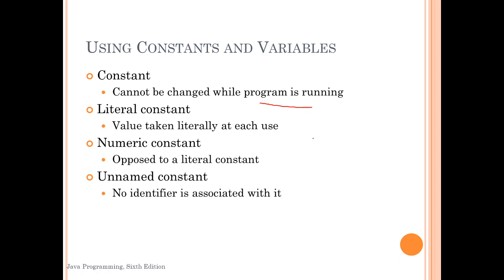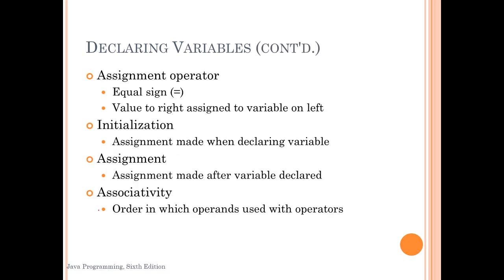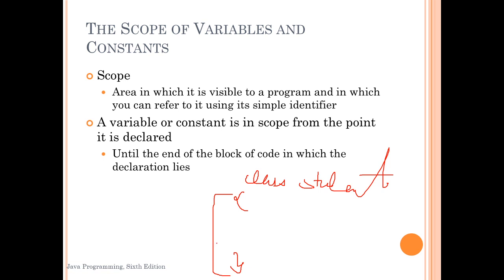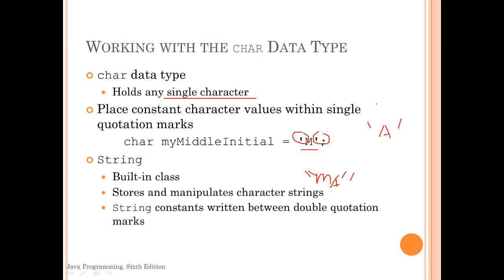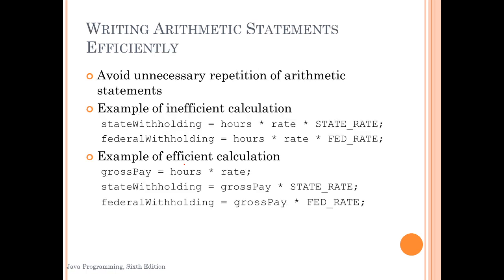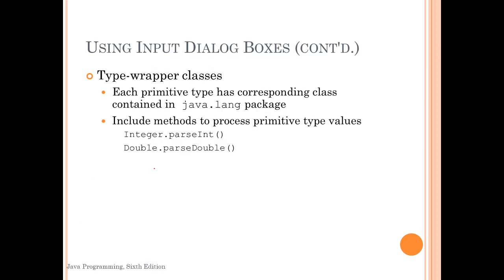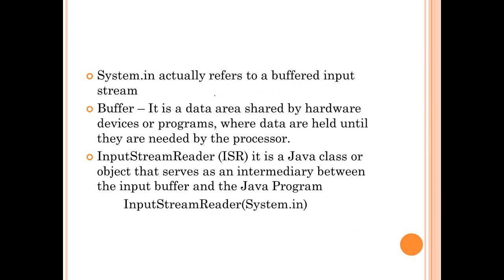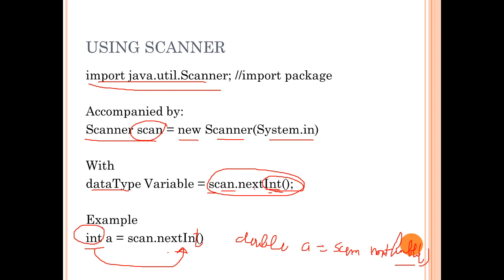Video Discussion for Programming